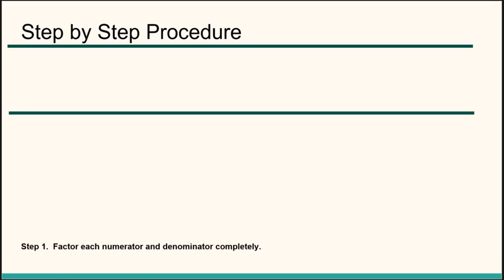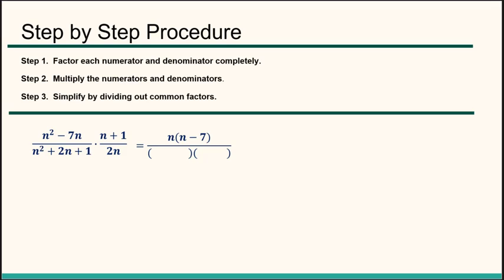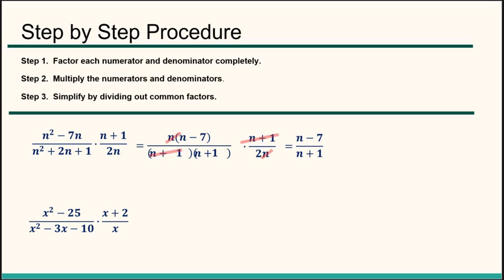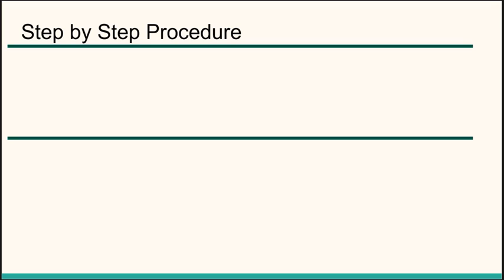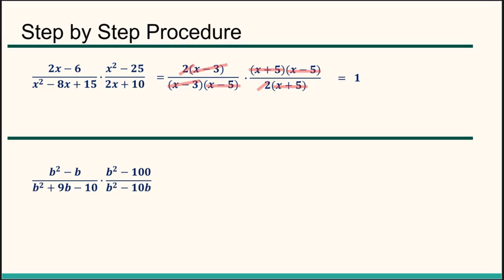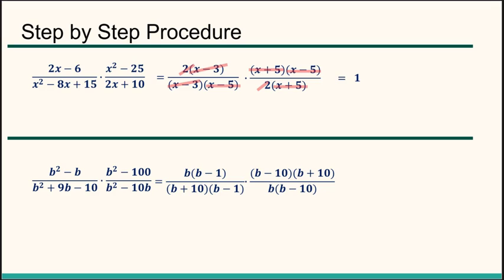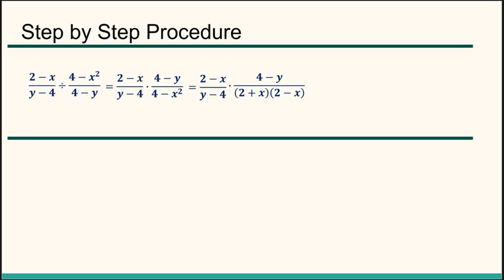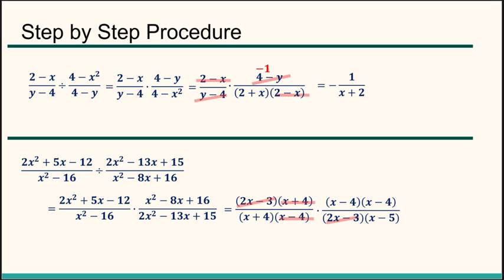Multiplying and Dividing Rational Expressions